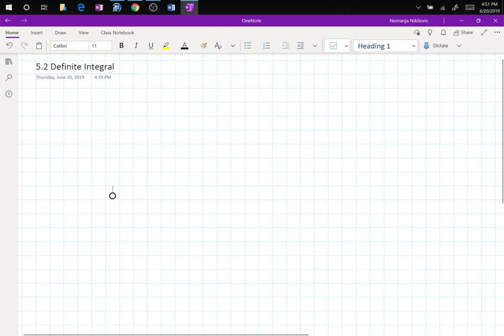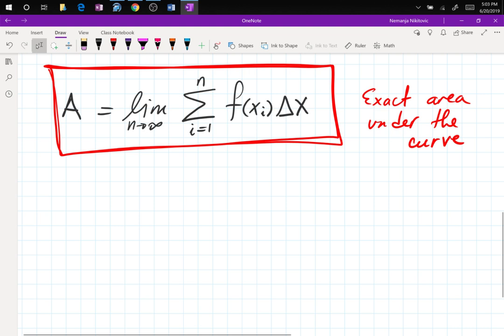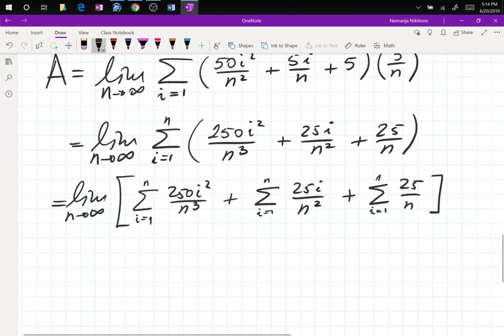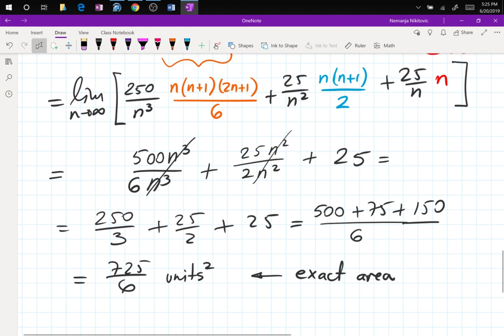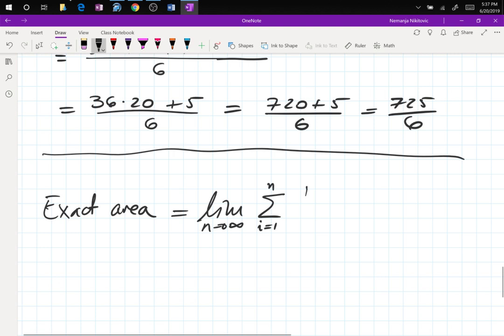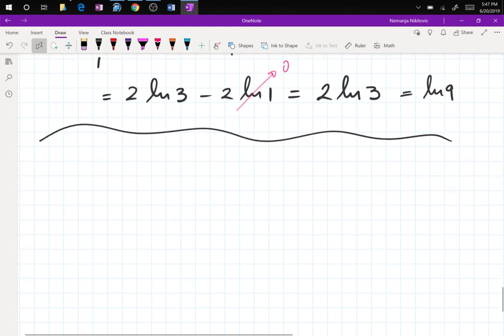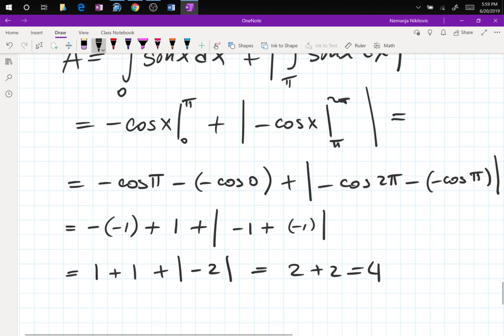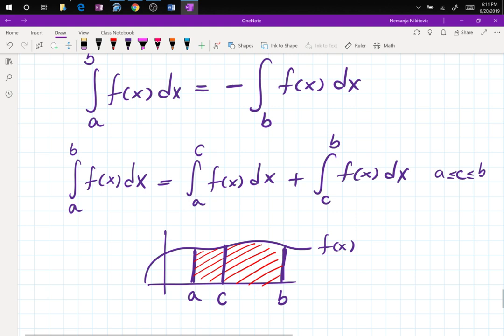Nemanja Nikitovic Live Stream (Calculus1 5.2 Definite Integral)